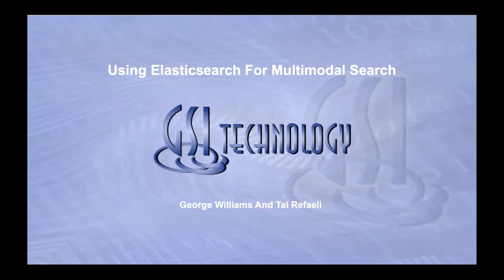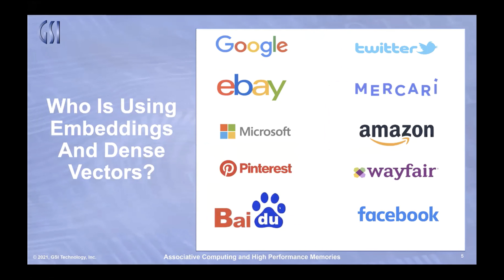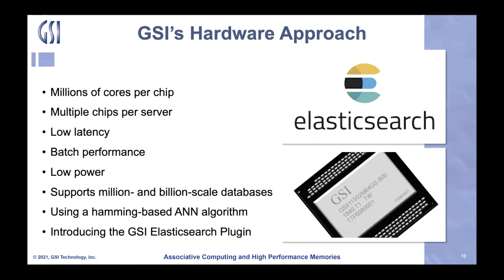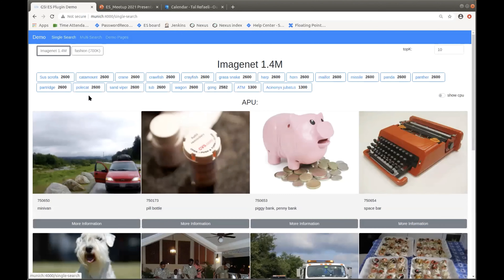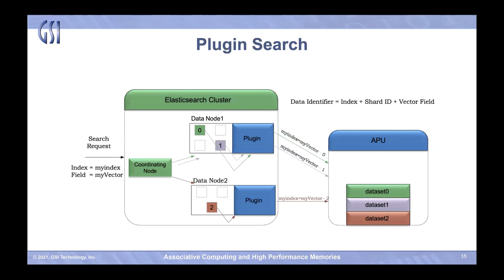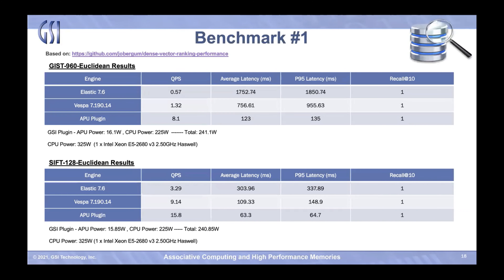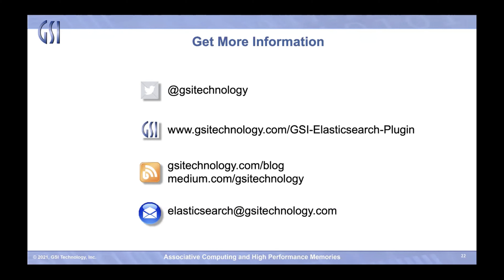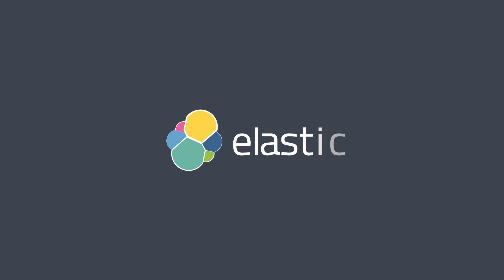Using Elasticsearch for Multimodal Search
Multimodal search, where images and text are combined to form a powerful search, is a rapidly emerging trend.

Retail segments, such as fashion and home design, are one particular driver of multimodal search because they rely heavily on visual search since style is often difficult to describe using text.

However, in addition to visual search, text search is still a required part of the solution because product information, such as item description, item title, category, and brand are generally used to filter the results that are returned as part of the visual search. Thus what is needed is a solution that allows for multimodal search.

In this presentation, you will learn about an Elasticsearch plugin that:
· Integrates seamlessly with native Elasticsearch text search to provide multimodal search
· Uses the native Elasticsearch dense_vector field to perform approximate nearest neighbor vector similarity search
· Requires no reindexing of documents to support vector search
· Scales to billion-scale vector similarity search

Timestamps:
00:00 Introduction
02:01 What is Multimodal Search?
03:24 What are Embeddings?
05:43 Who is Using Embeddings and Dense Vectors?
07:08 Dense Vectors in Elasticsearch
09:25 Miltimodal Elasticsearch
10:18 Limitations of Multimodal Elasticsearch
11:46 GSI's Hardware Approach & Demo
18:50 Architecture - GSI Elasticsearch Engine
23:54 Elastisearch Benhmarks
26:57 Conclusion & Final Remarks
28:57 Q&A

Speakers: George Williams and Tal Refaeli

Be sure to join your local and virtual Elastic User Group to stay up-to-date on upcoming meetups